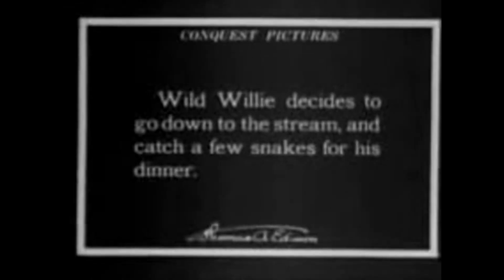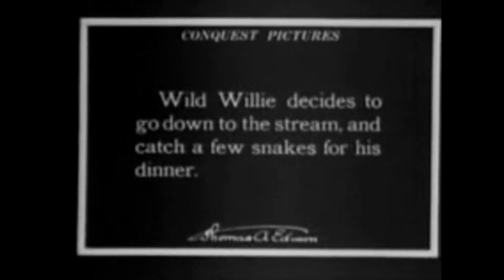Willis O'Brien and Graceful Giants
Willis O'Brien would become known as the master of the animated movie monster, but the real art of his work comes in his mastery of grace and subtlety.